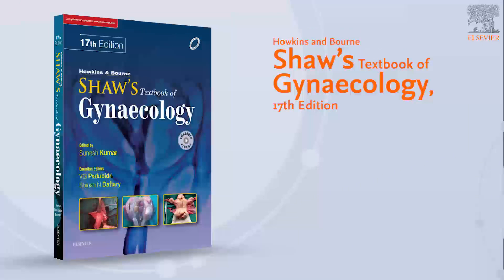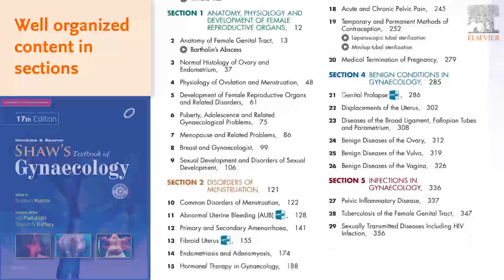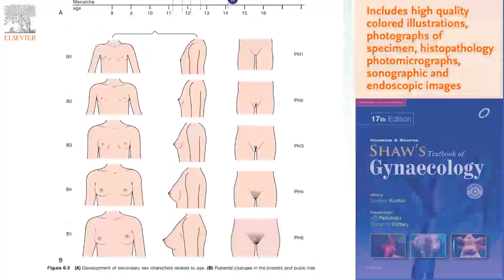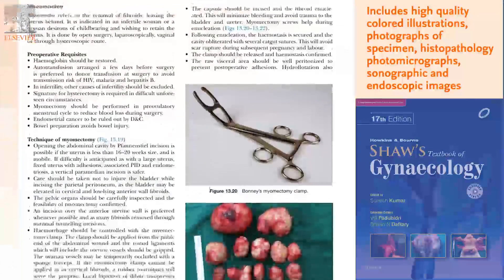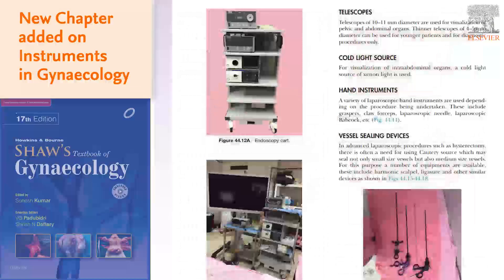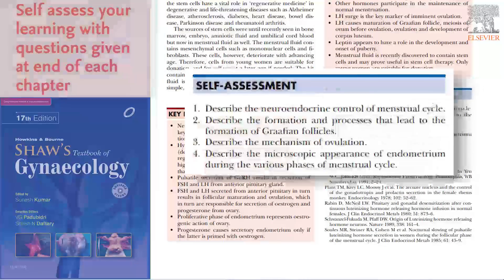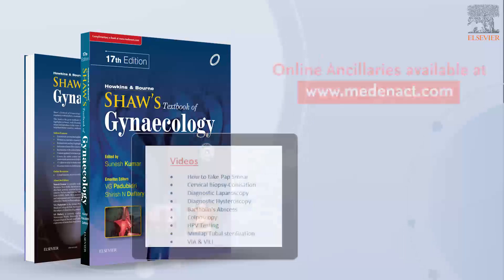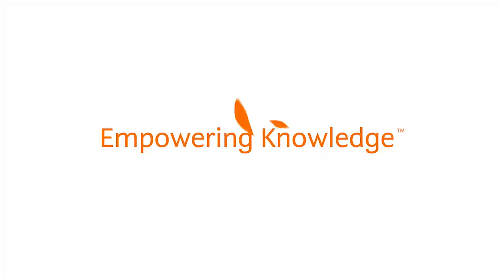Howkins & Bourne Shaw's Textbook of Gynaecology, 17th Edition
This book has a seamless narration with bulleted key points, important highlights in boxes, well-illustrated text and self-assessment questions. It is an enhanced book with videos and lecture notes on challenging procedures to help them better visualize, understand, and retain information.

• Extensively revised and updated to incorporate the latest changes and development of newer concept.
• Written in a narrative manner which is easier to understand.
• Bulleted text and key highlights/ important points in boxes for extra emphasis and retention.
• Inclusion of more flowcharts and colored pictures.
• Covers the entire course curriculum in an easy to understand, retain and reproducible manner; including assessment questions to help in rapid revision and exam preparation.
• 13 videos to help for better understanding.
• 6 Lecture notes on challenging topics.